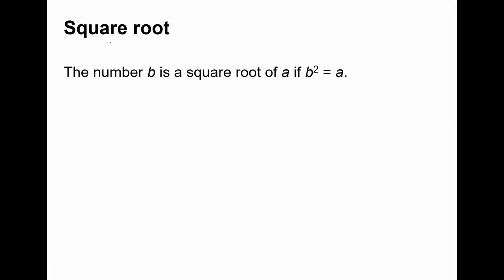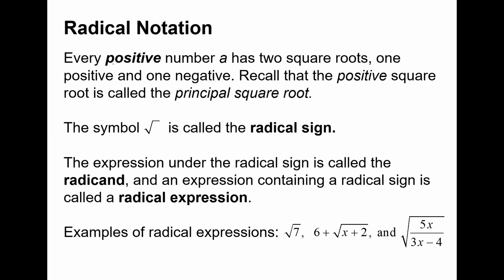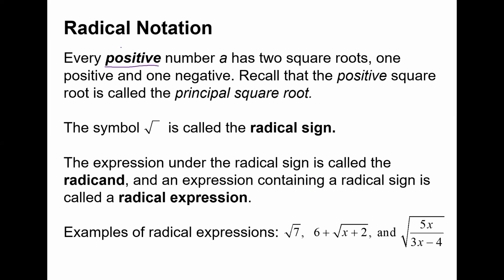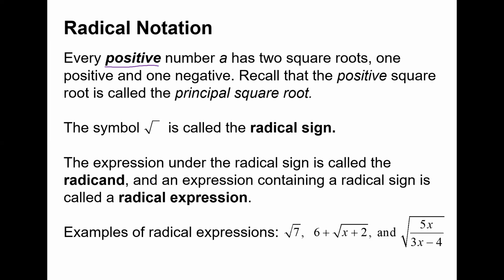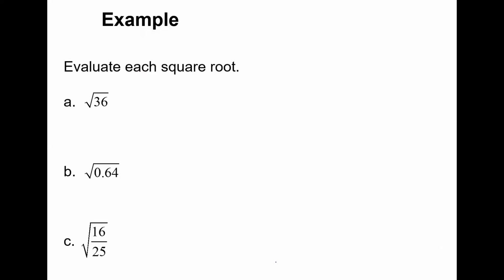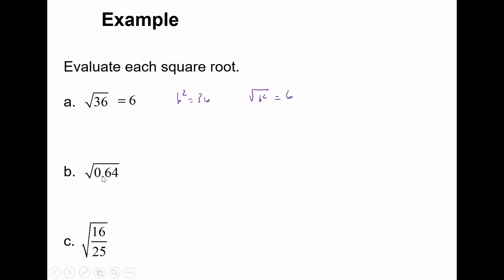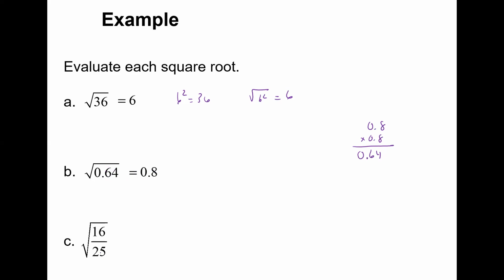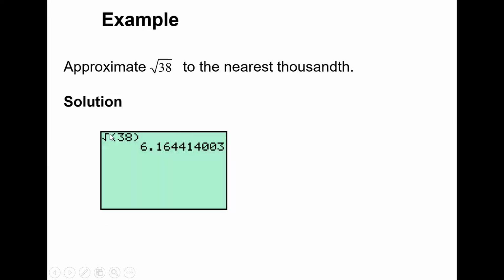Section 10.1 Pt I